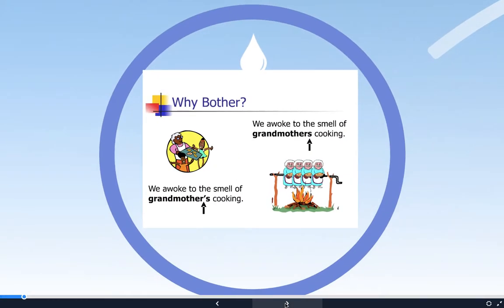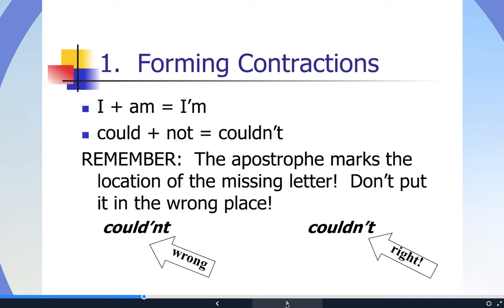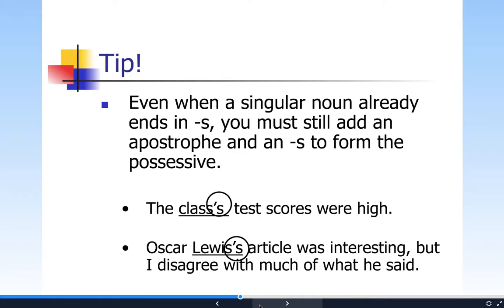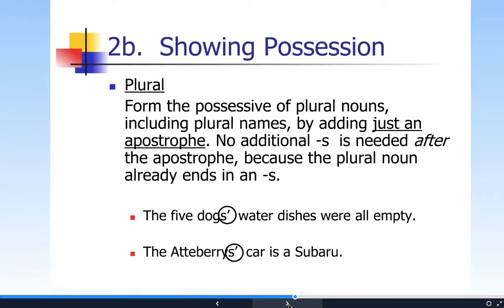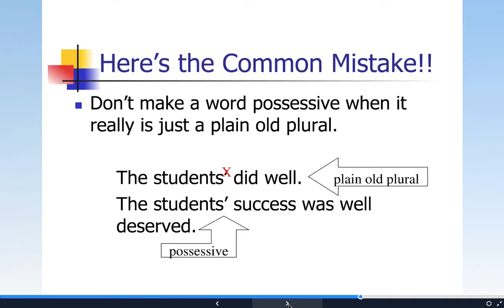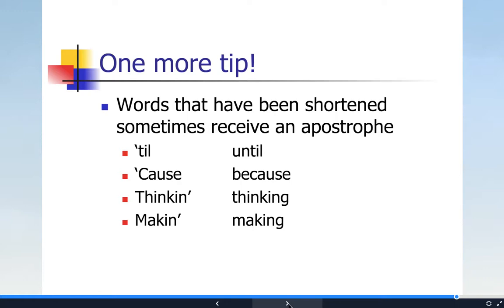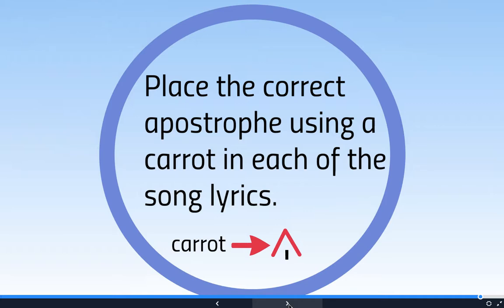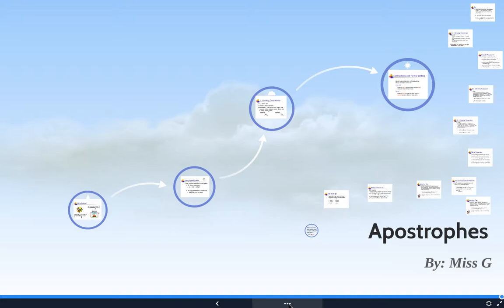Apostrophe Mini Lesson